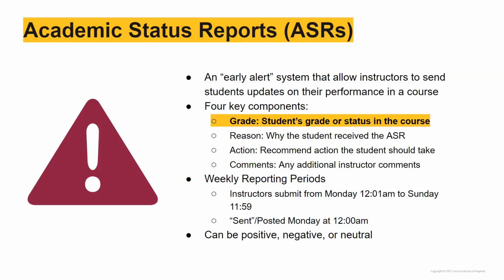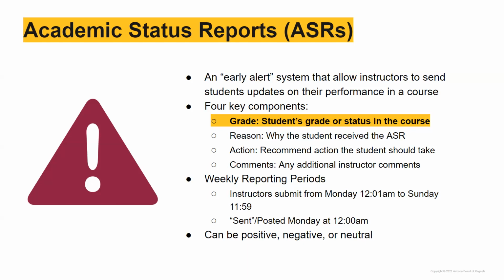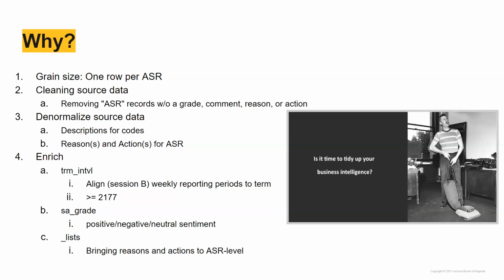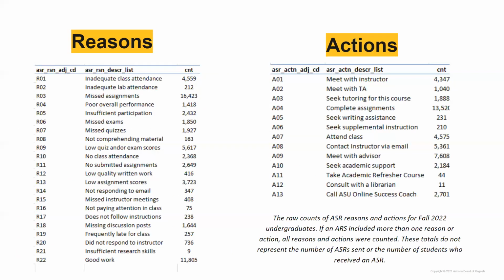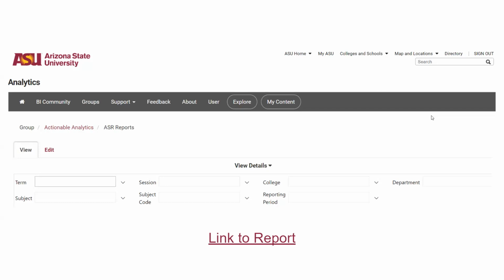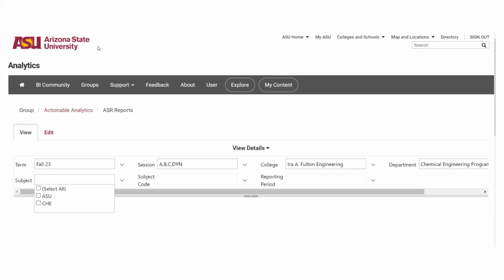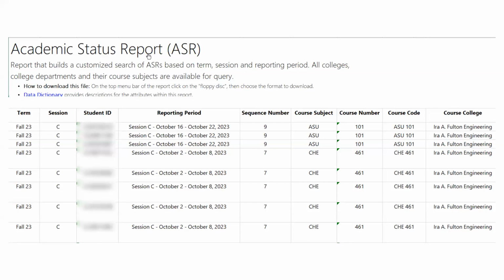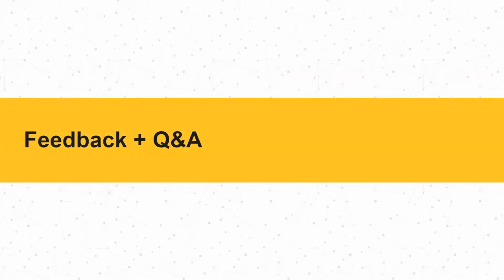The ABCs of ASRs Data and Data Software 101